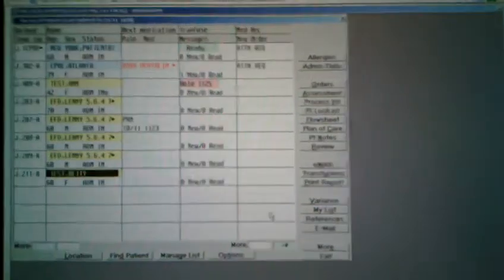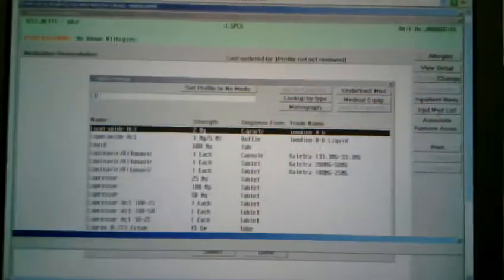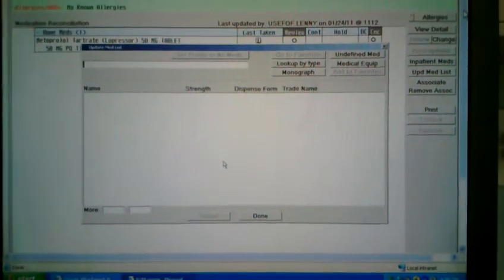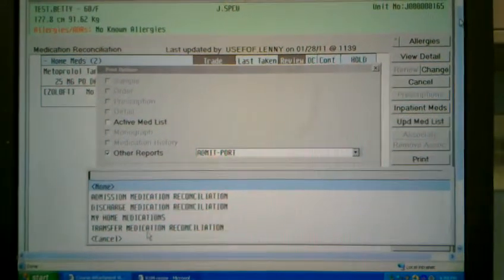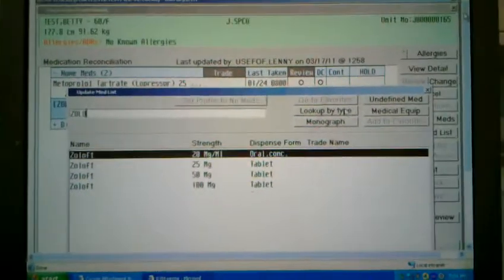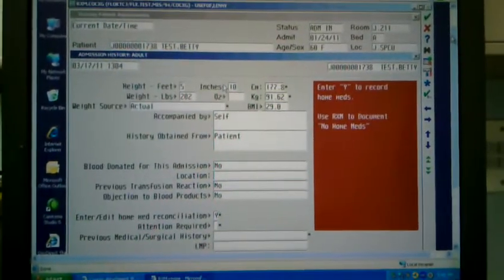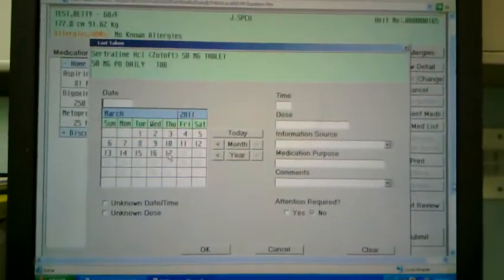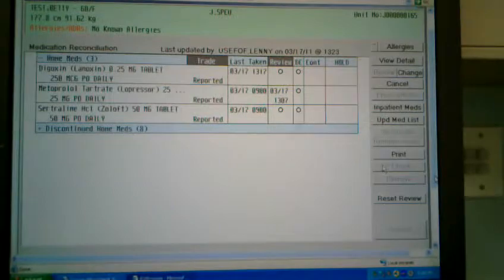RXM Medication Reconciliation